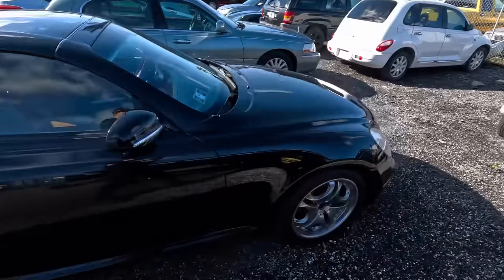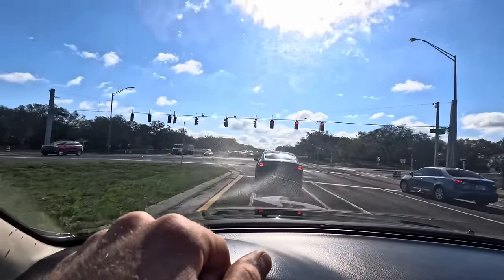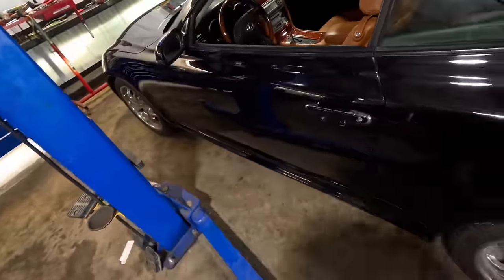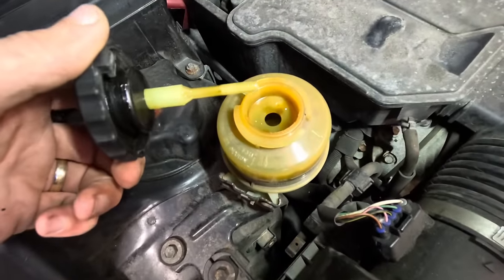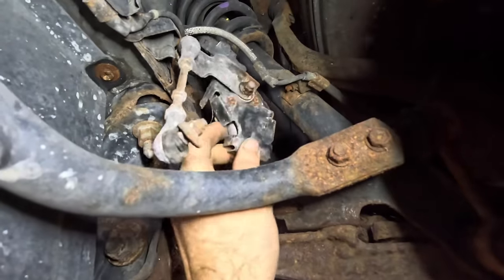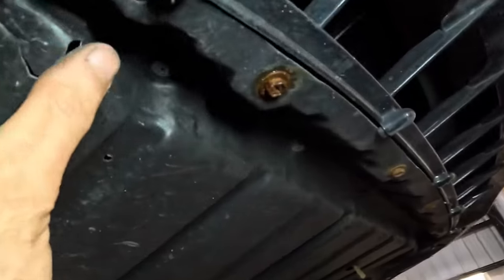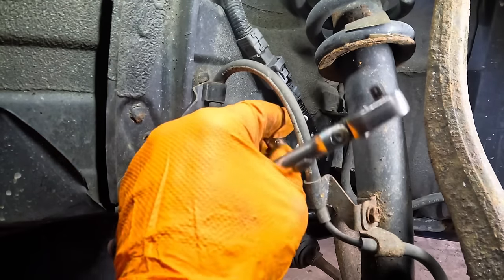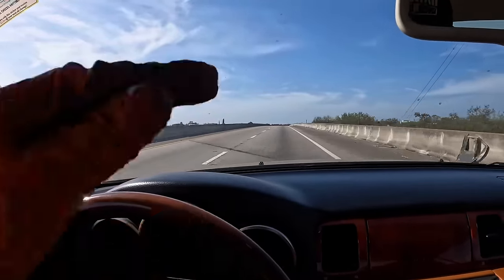Most Hated FAILED Sports Car! Lexus SC430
Take care of your engine's oiling system with premium synthetic Amsoil Engine Oil!
Do you perform your own maintenance? Get premium synthetic Amsoil gear lube and oils HERE!

Astro Tools 78450 HD Harmonic Crank Pulley Puller - GM LS, Ford Coyote, GMC, Chrysler, Dodge & Jeep, Black